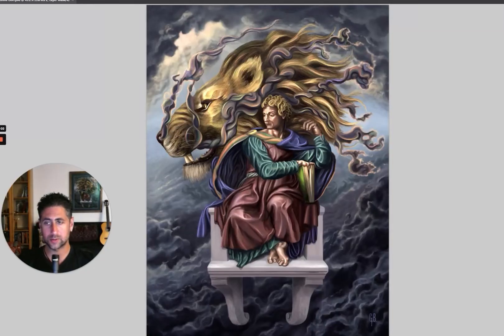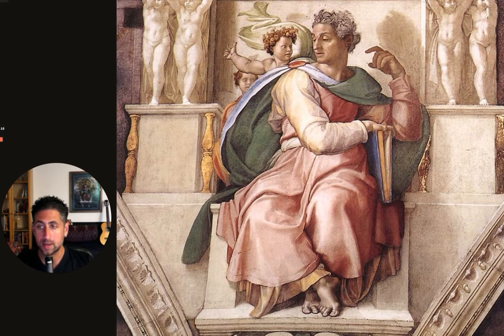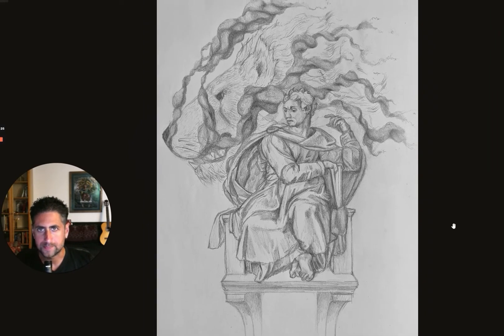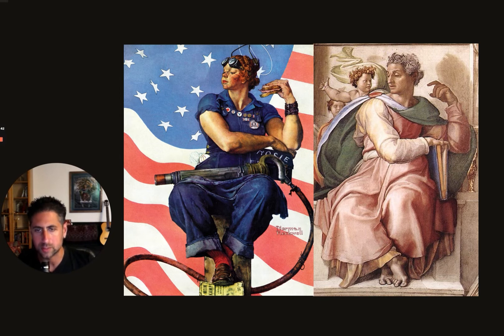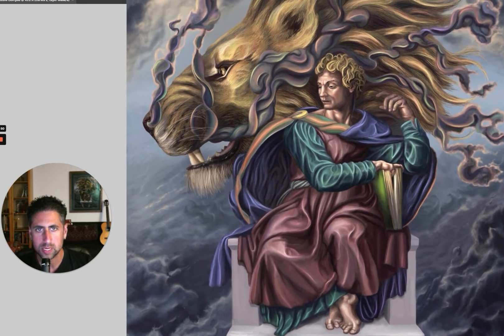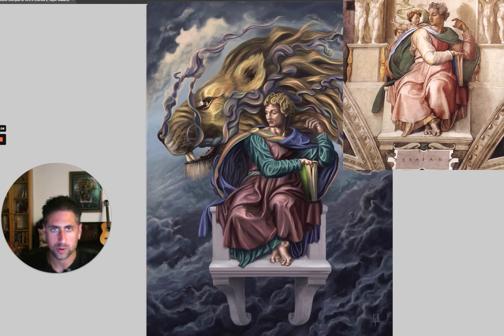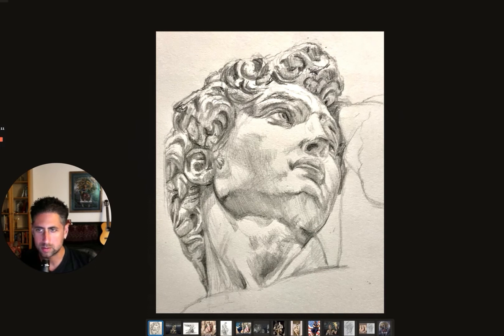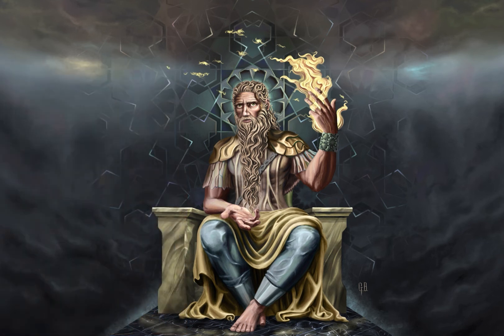Michelangelo's Titanic Influence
How has Michelangelo's work inspired artists?

Here we look in-depth at some of my own paintings where I describe the Renaissance master's influence on my artwork and the dialogue between his work and my own inspiration.

Thanks!